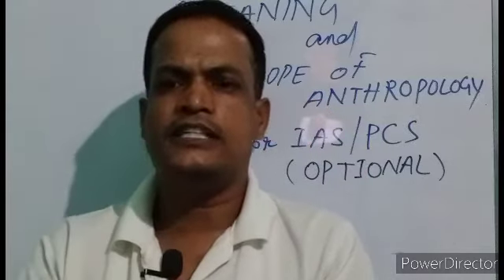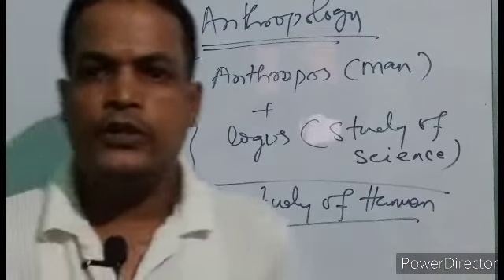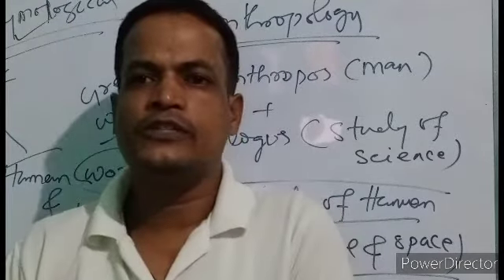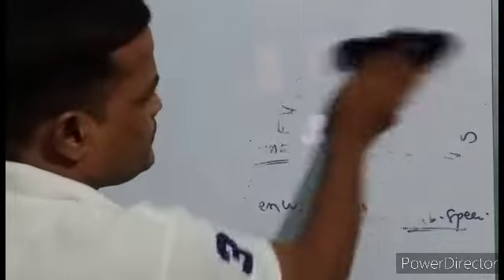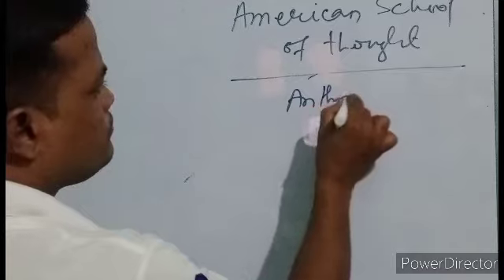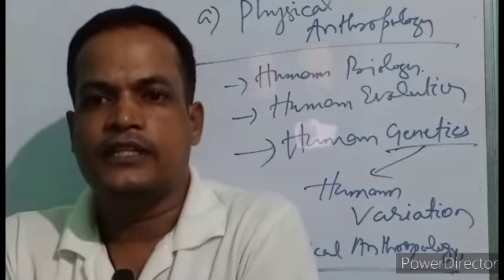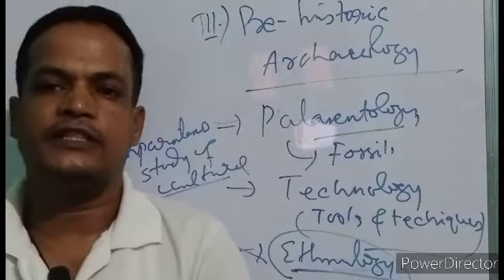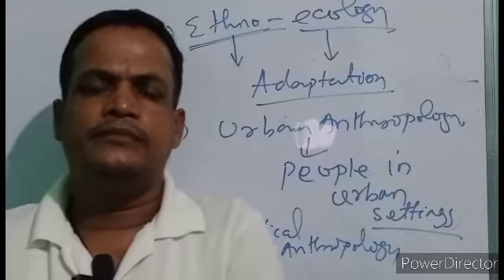Meaning and Scope of Anthropology//Anthropology Optional//IAS//OAS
Meaning and Scope of Anthropology